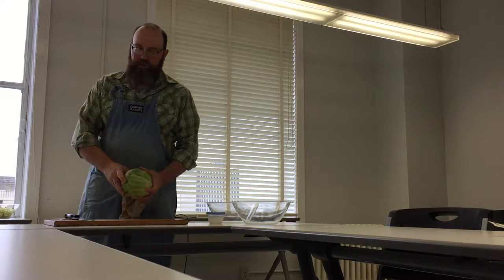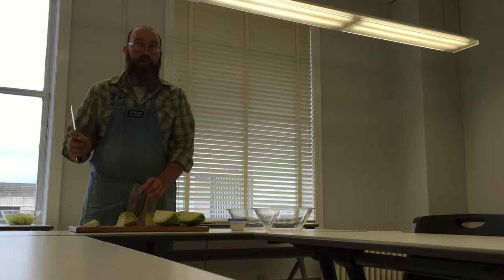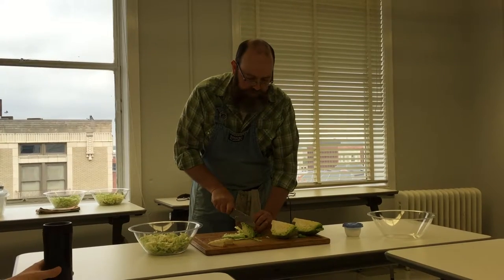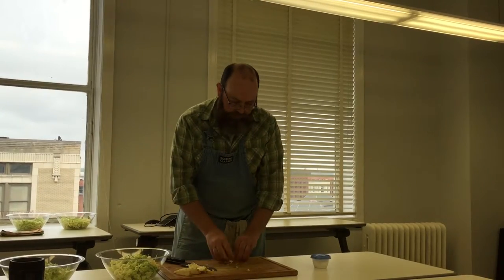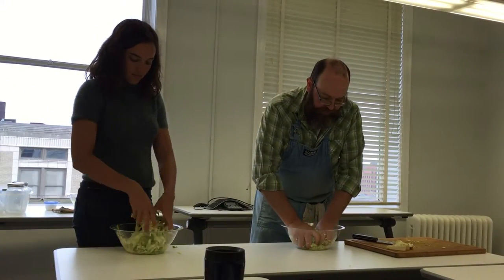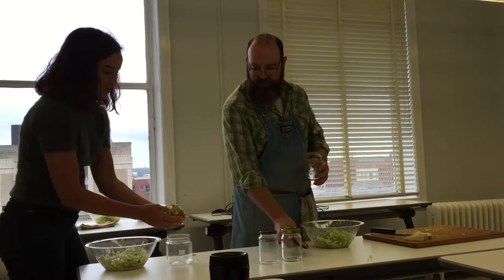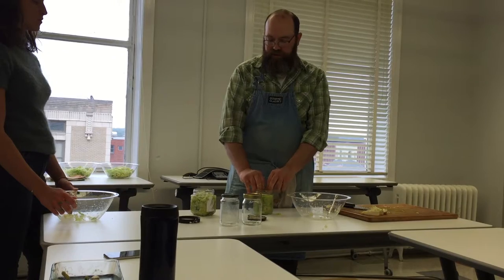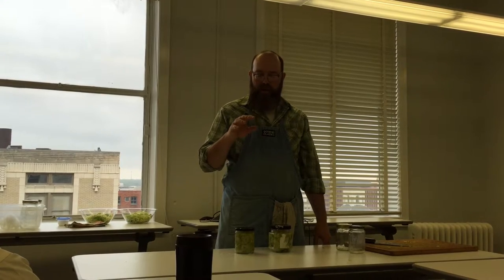Making Sauerkraut with Eric Wickizer - Wellness Workshop 5.20.16